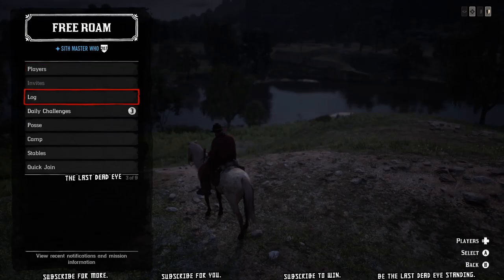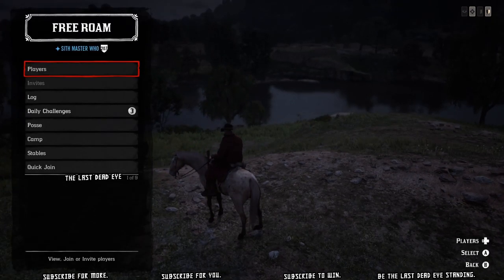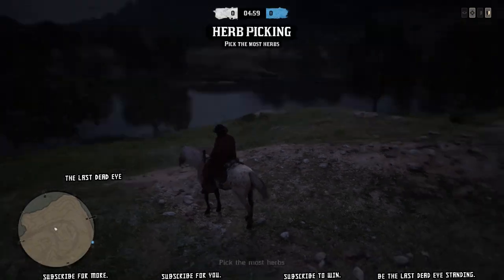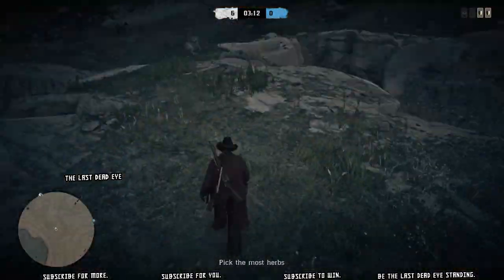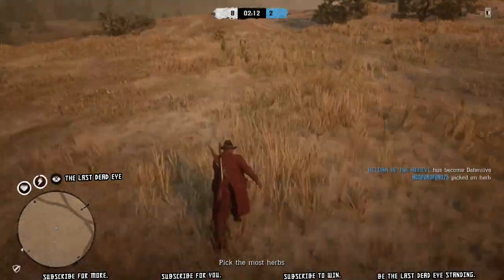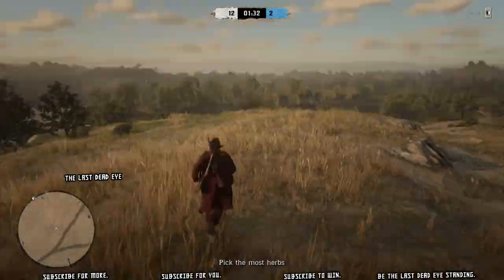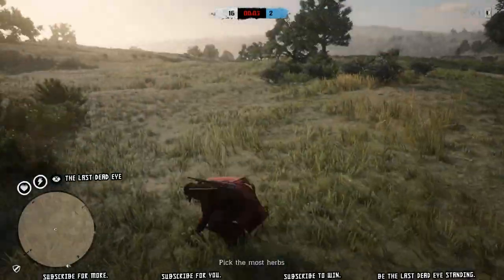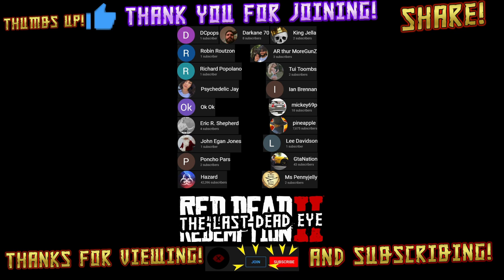🌿 How To: "Herb Picking Contest" RDR2 Online Daily Challenge Guide Red Dead Redemption 2 Online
How to do the "Herb Picking Contest" to complete the daily challenges for today.